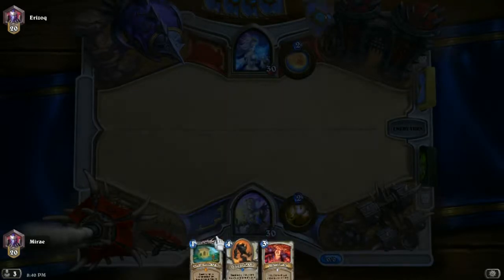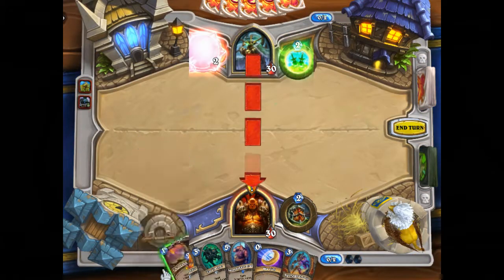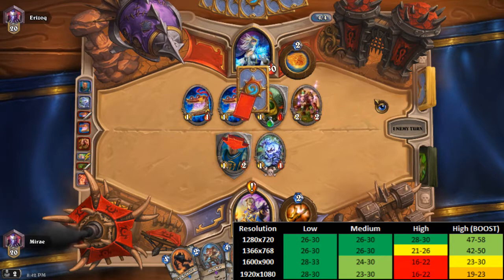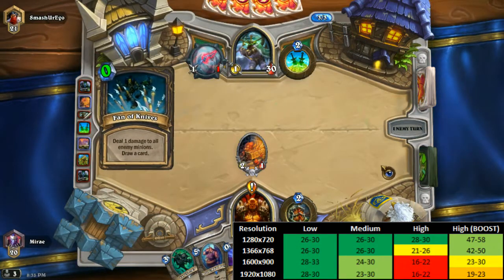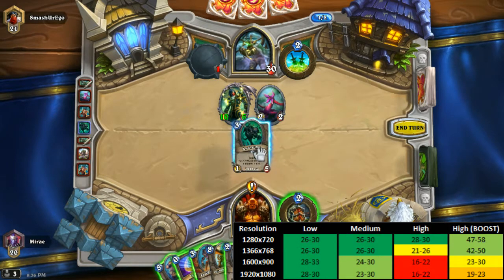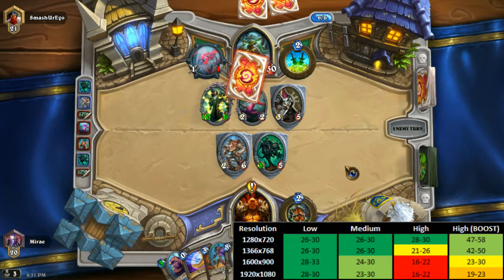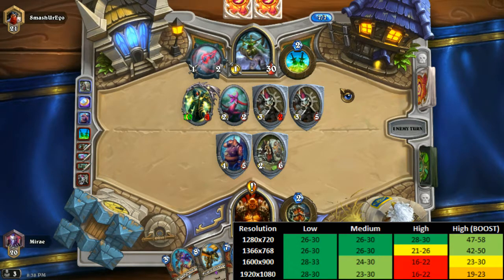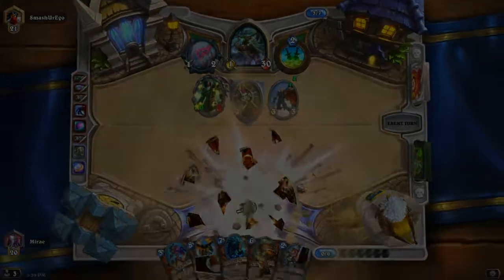Hearthstone Integrated Graphics Intel HD 520 Performance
Even mobile phones can run Hearthstone, but Windows is in general more demanding than Android or iOS and the difference in graphical fidelity is significant.
The integrated graphics Intel HD 520 is actually pretty weak and if it does not work as intended (well, "ON Battery settings" actually influence even "Plugged in" settings) it works like cr**. But once everything works the results are rather acceptable.